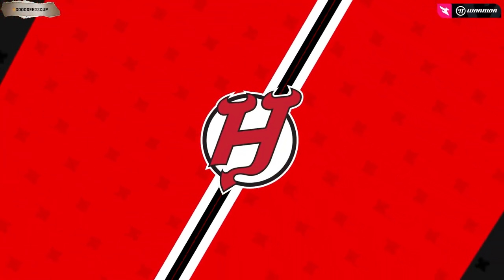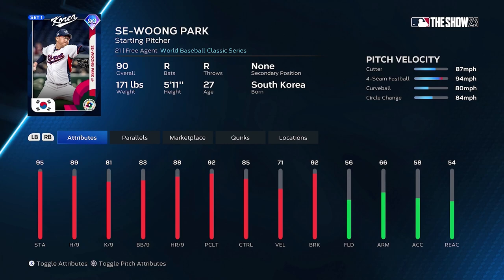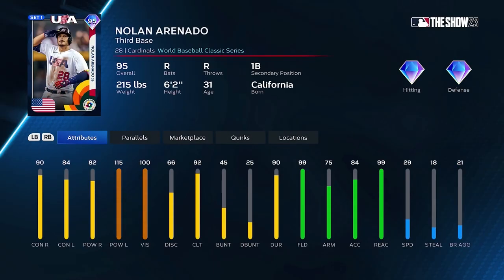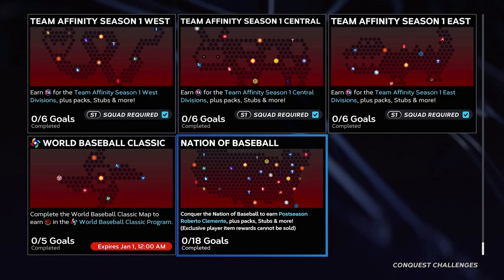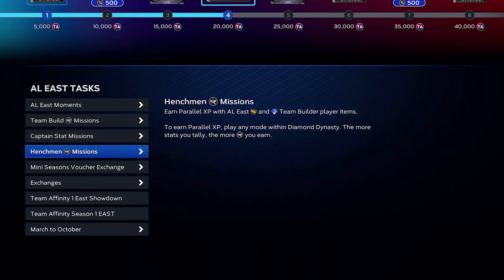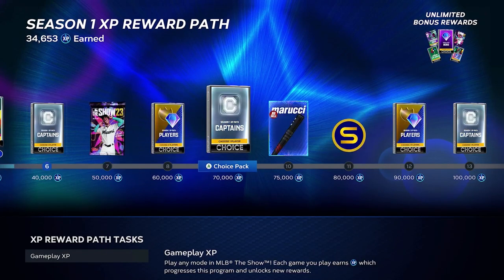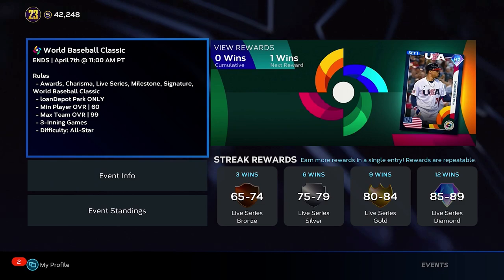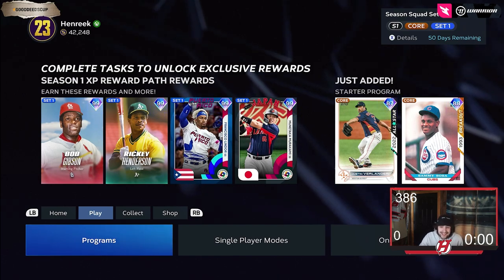MLB THE SHOW 23 HOW TO GET STARTED IN DIAMOND DYNASTY! (BEST WAYS)